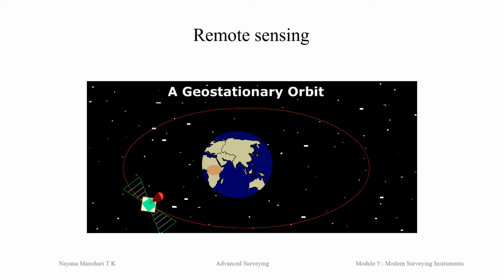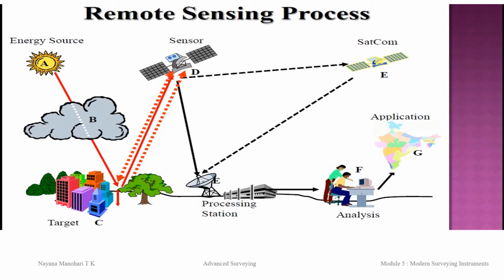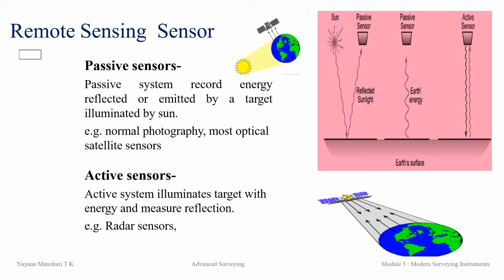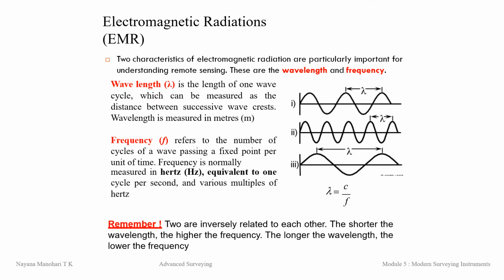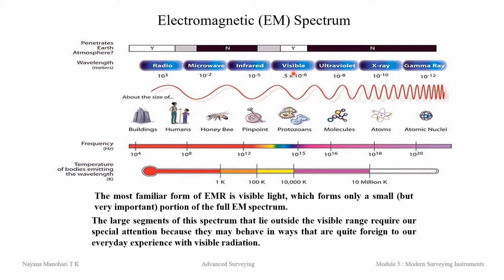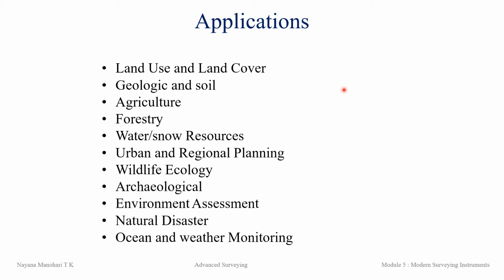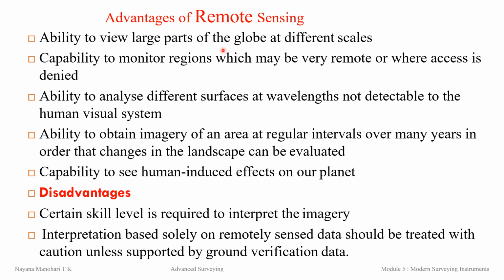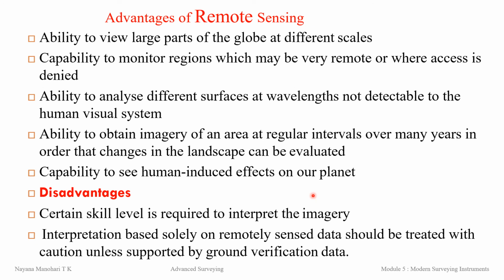Module 5 Modern Surveying Instruments